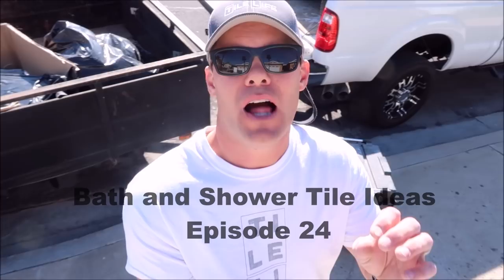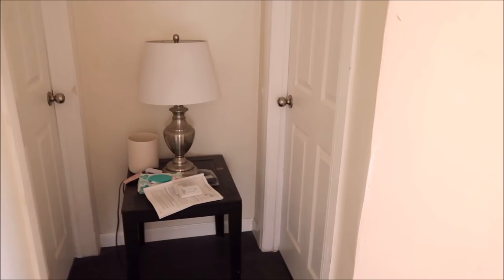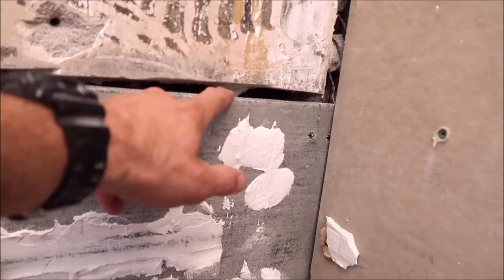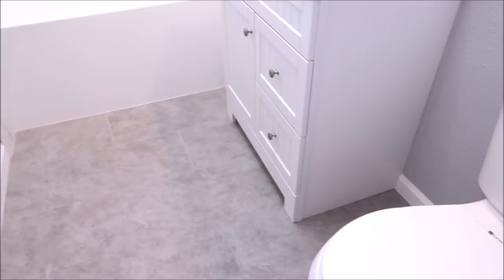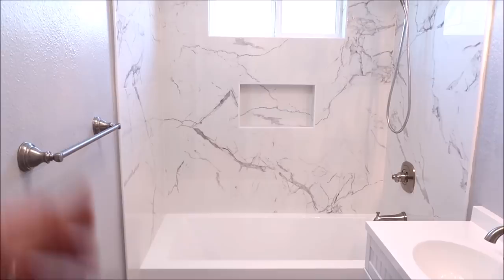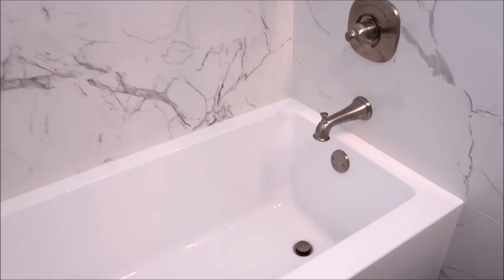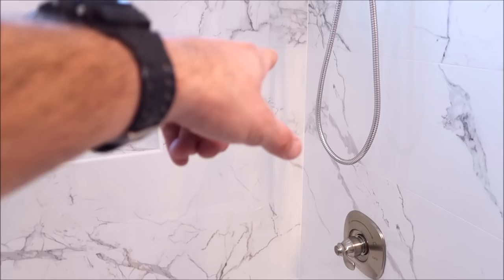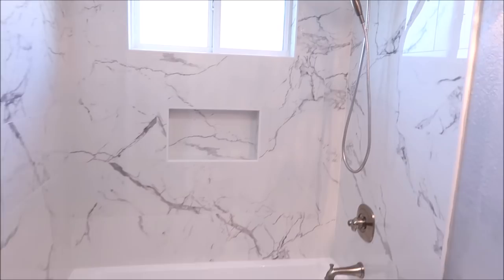Disaster to Dazzling Bath & Shower Tile Ideas EP 24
Dewalt 3 speed Hammer Drill
Levtec Tile Leveling System
Diamond hand pad

Episode 24 Shower:
Shower wall tile: 12X24 Porcelain Carrara look
Trim edging profile: Schluter Rondec bright white PVC
Grout: Prism Grout. Grout Color: Bright White
Shower head and valve trim kit fixtures: Brushed Nickel
Lowes vanity, under mount sink, brushed nickel fixtures & Faucet.

Best Tile Saw for the Money? Dewalt D24000 Review